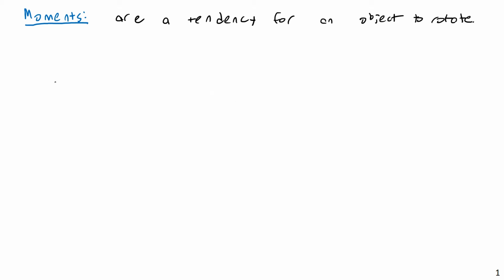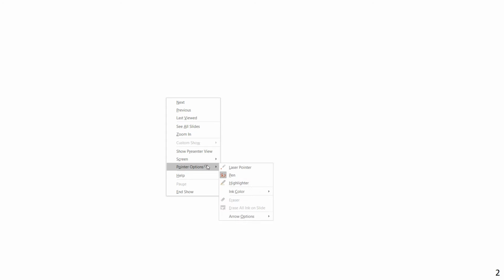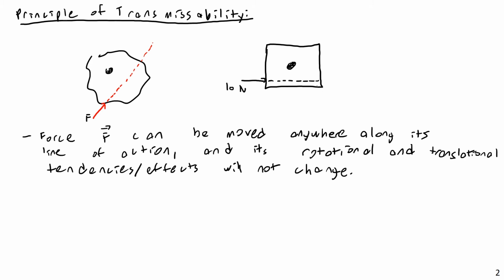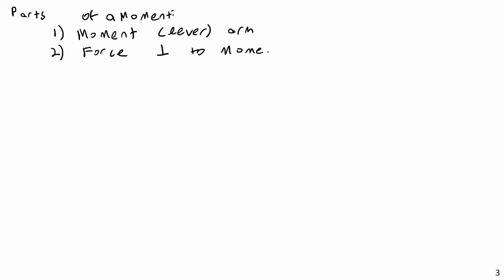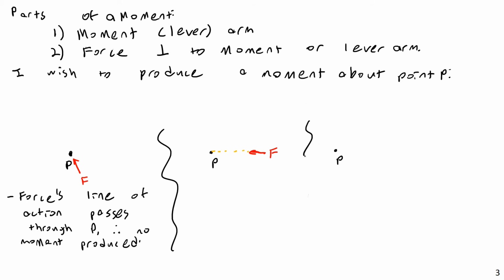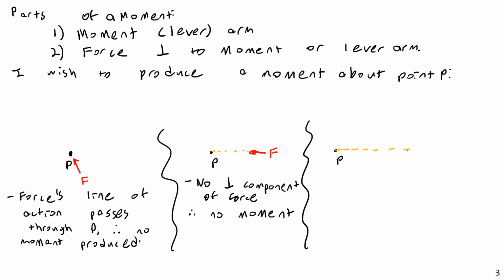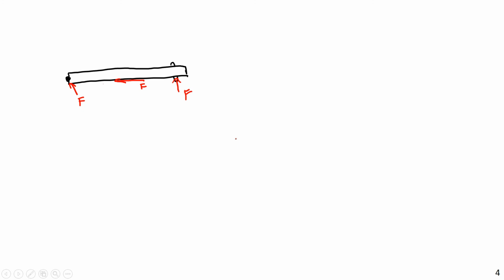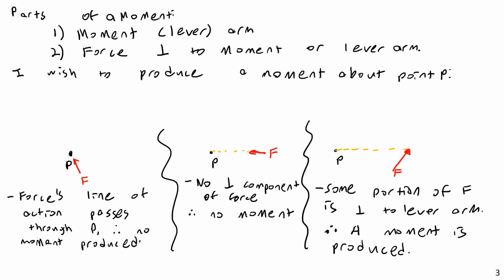Introduction to Moments - Engineering Statics